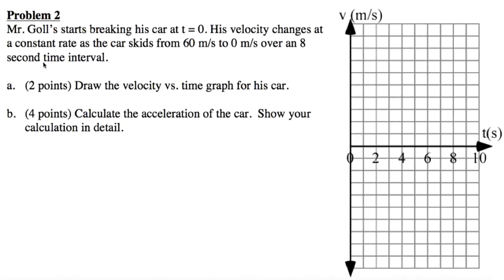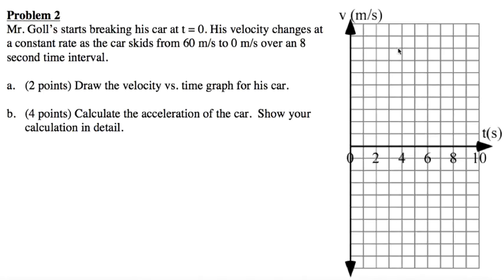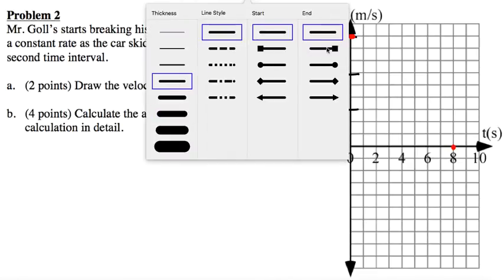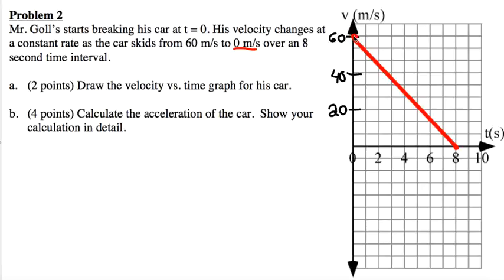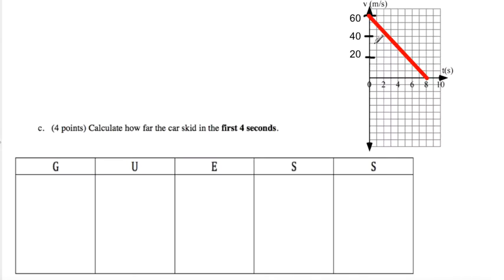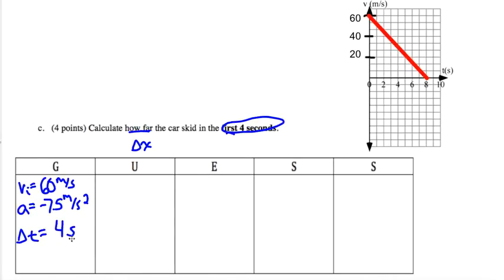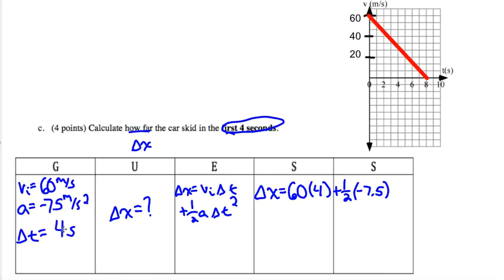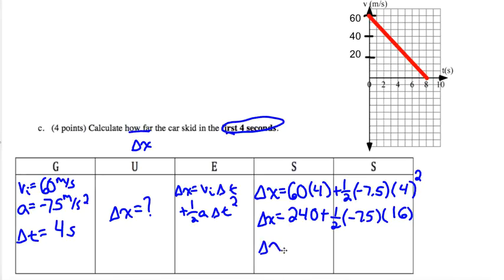Acceleration Pretest General Problem 2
Acceleration Pre-Test tutorial. Problem 2